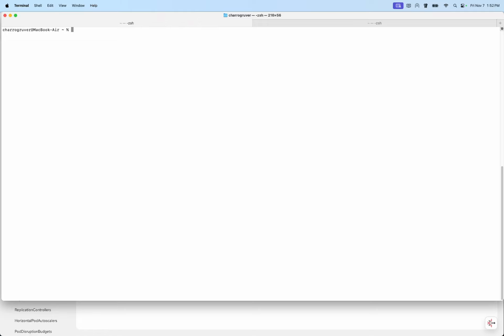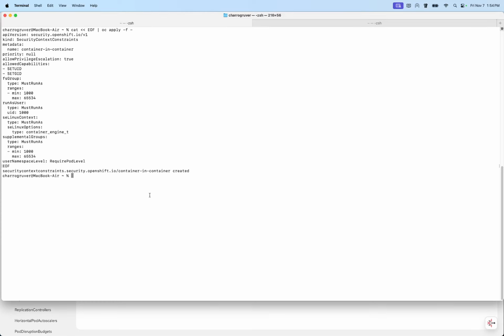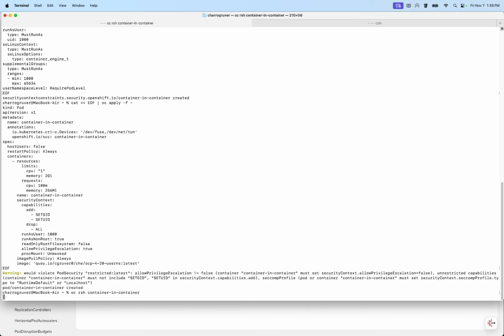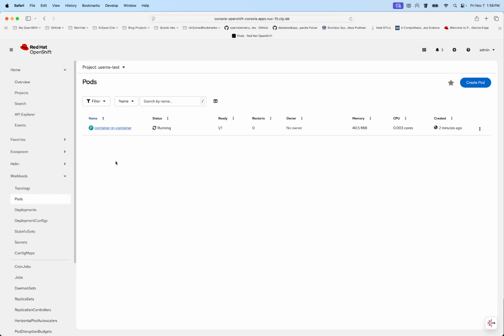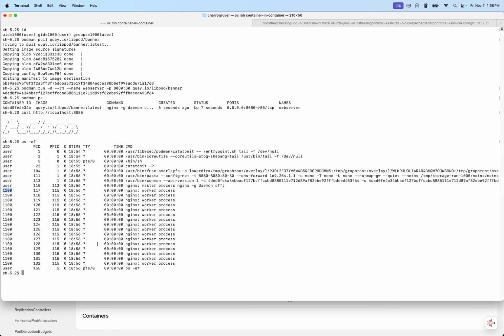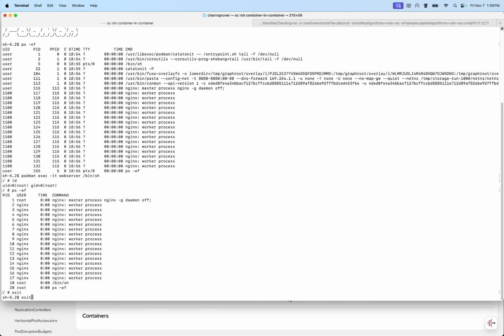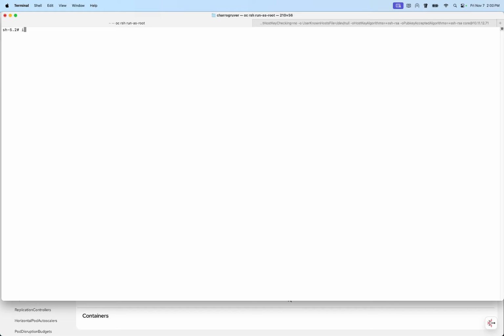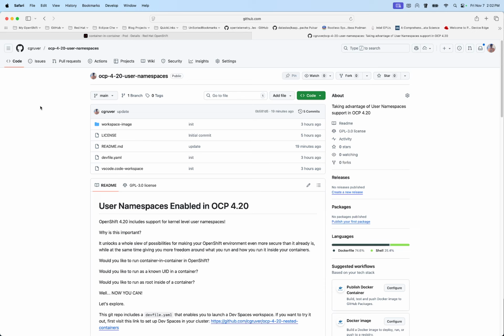User Namespaces in OpenShift 4.20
Learn about unlocking UID/GID freedom in OpenShift with User Namespaces